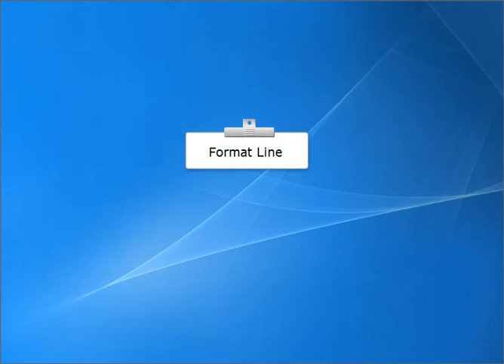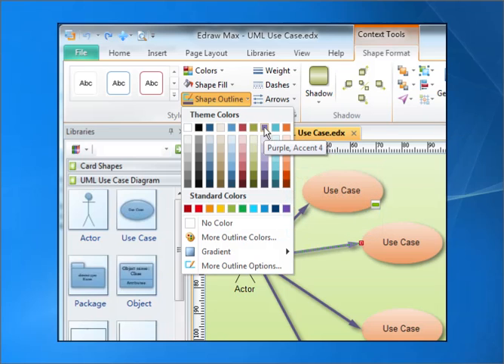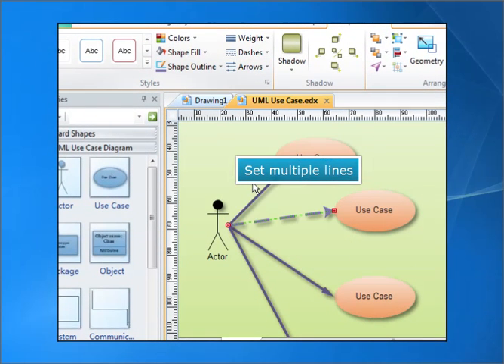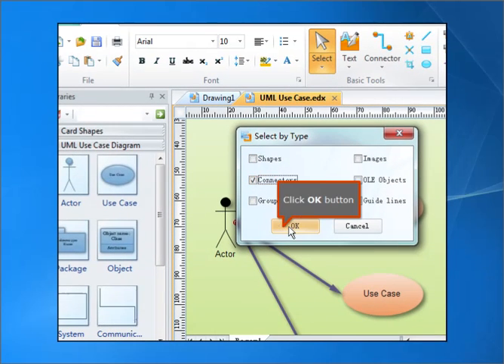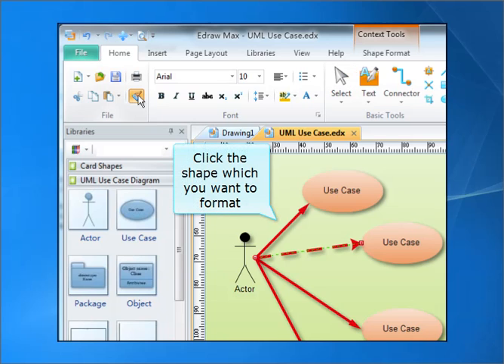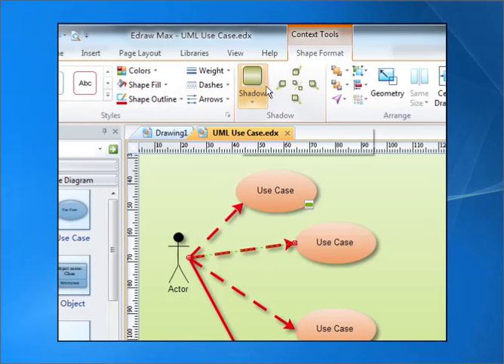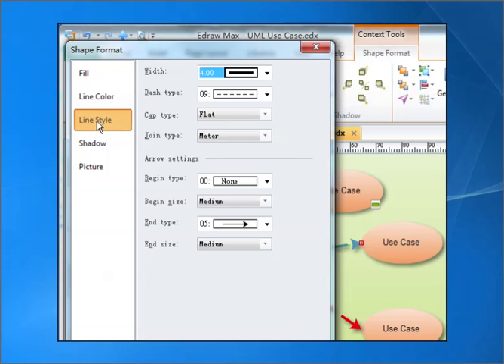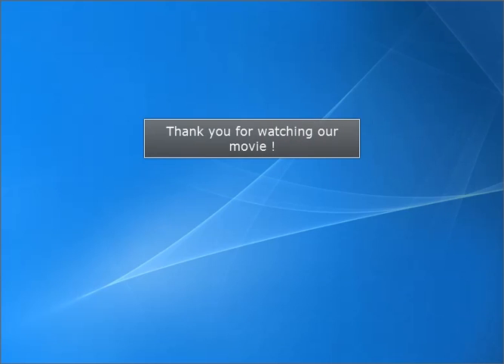Set Line Formats in EdrawMax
The type of formatting you apply to a shape depends on whether the shape is one-dimensional (1-D) or two-dimensional (2-D). You can change the line color, line style, arrow, dash for any 1-D shape. 1.Select the lines.
2.Switch to the Format Shape menu.
3.Click the Shape Outline, Weight, Dash, Arrow or Quick Style button to change the lines' format.